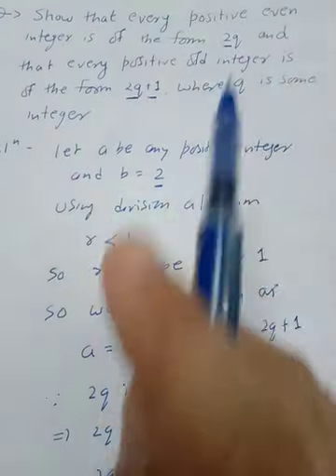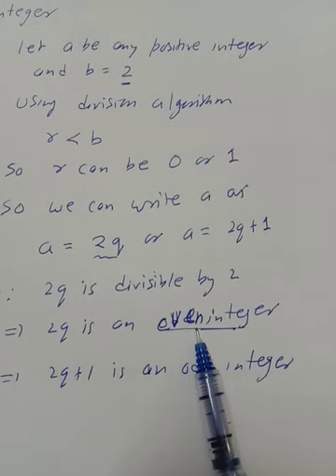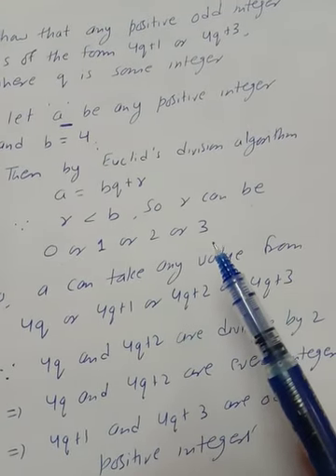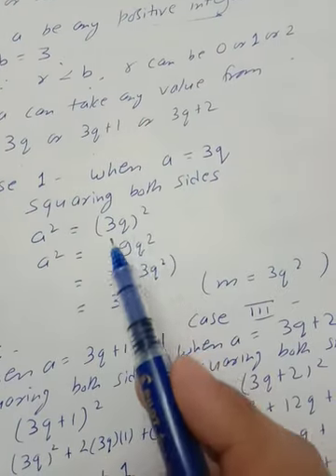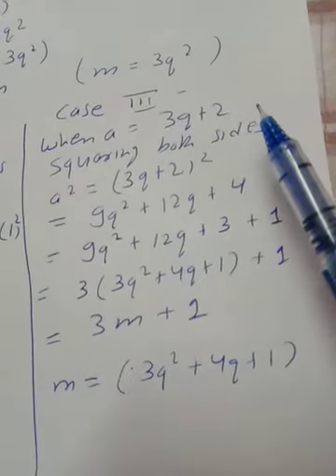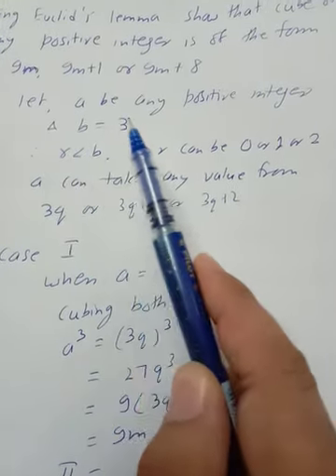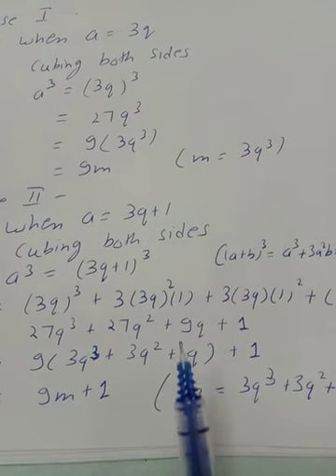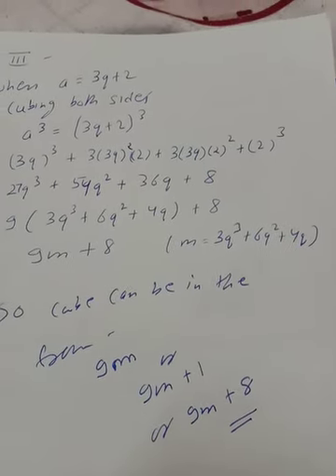Class 10 real numbers part 8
In this video you learn how to prove statement using Euclid's lemma and algorithm